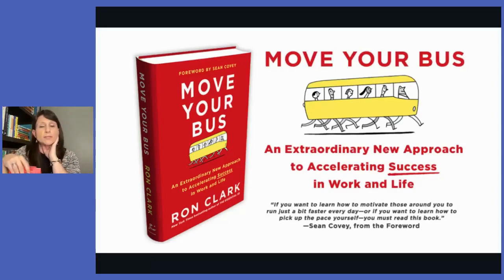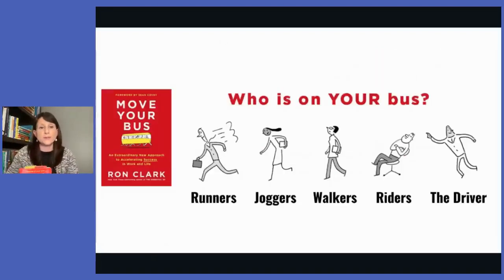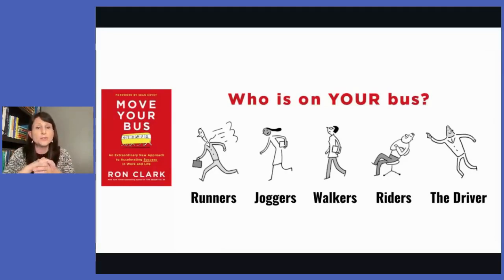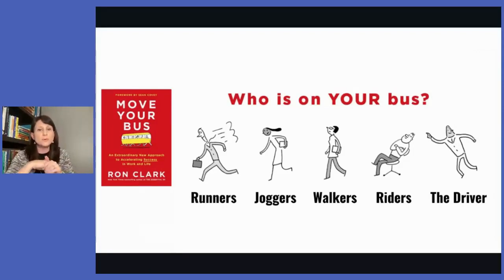How to Start Coaching Cycles as a New Instructional Coach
Learn how to create momentum and energy in your Instructional Coaching by ChasingTheRunners!

Grab the 20-video Kickstart Your Coaching Cycles Online Course for more videos and step-by-step guidance for how to use The Organic Coaching Cycle!

Join the NewtoCoaching Community on Facebook for more live interviews and live stream trainings for new Instructional Coaches!